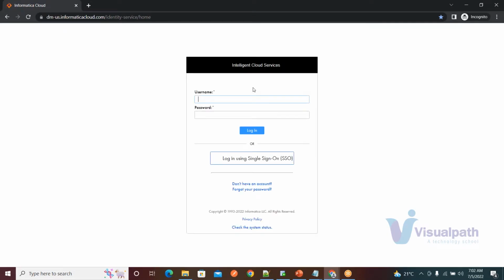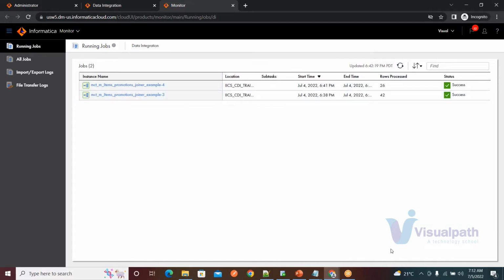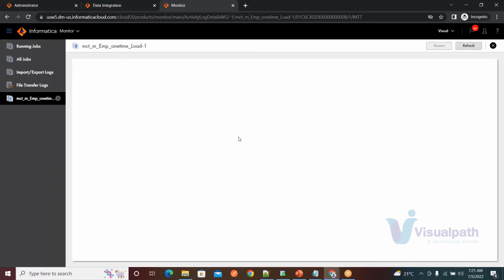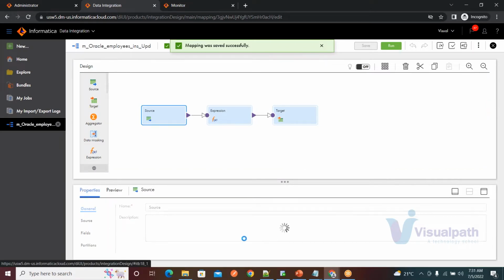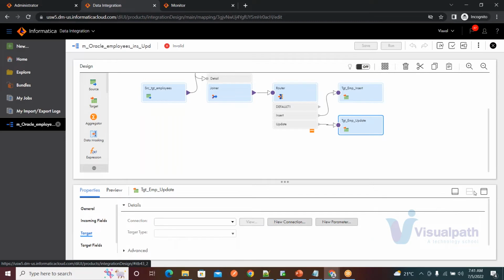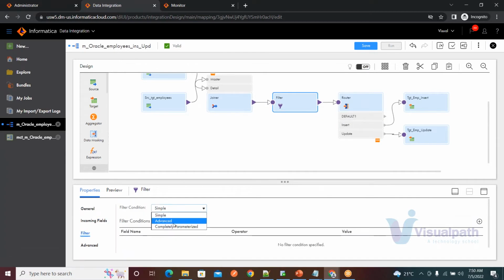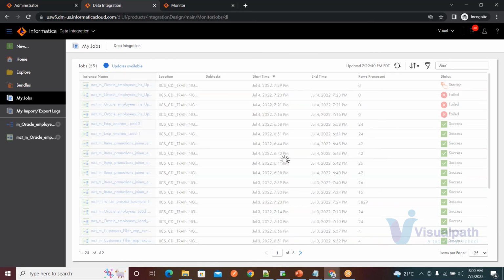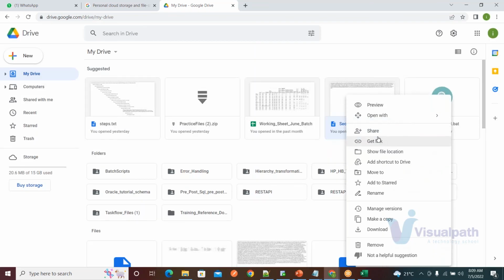Informatica Intelligent Cloud Services (IICS) Class 04 Online session by Visualpath